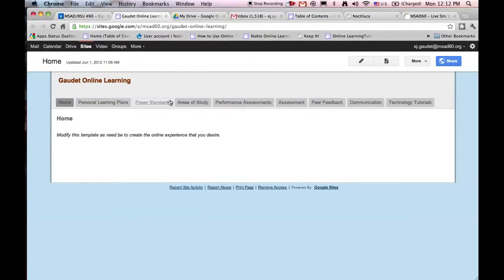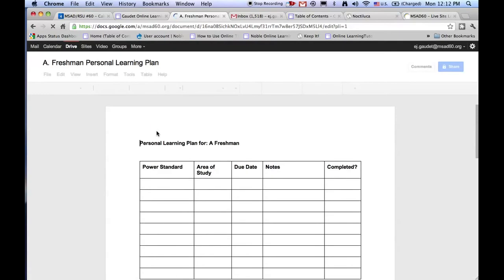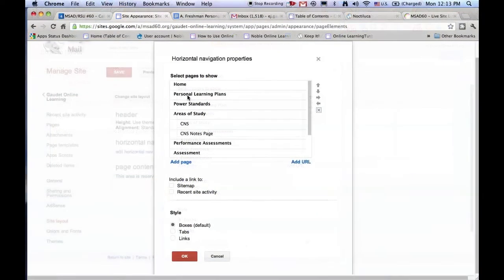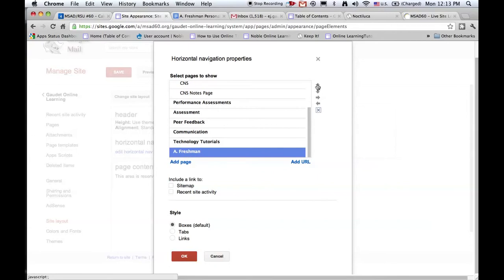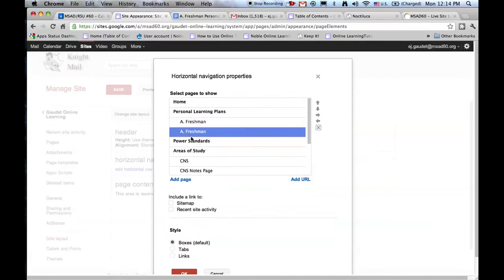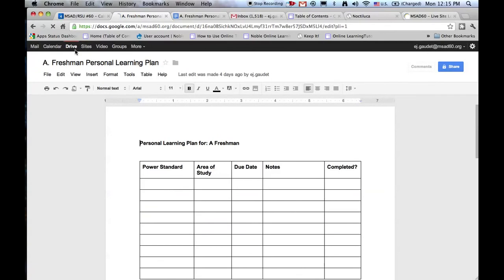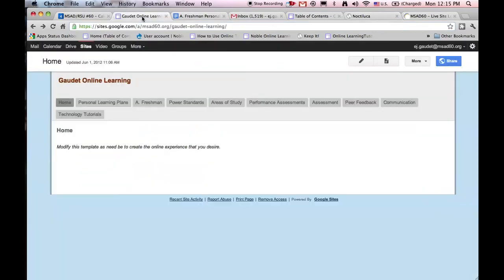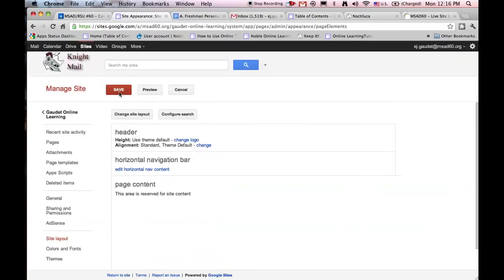How to add Links to Tabs (Revised)